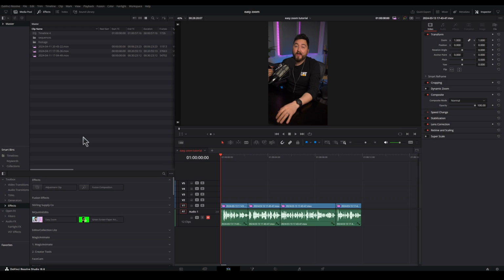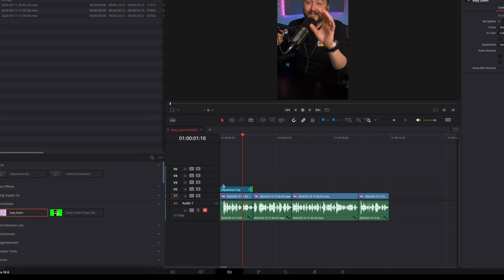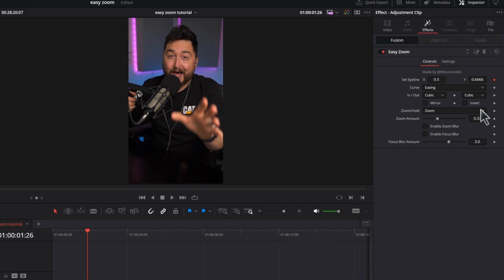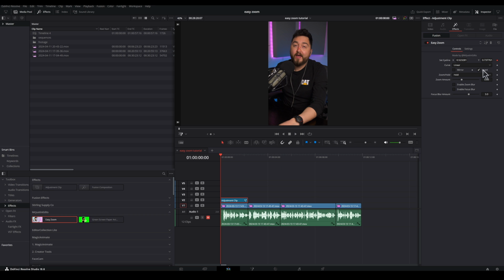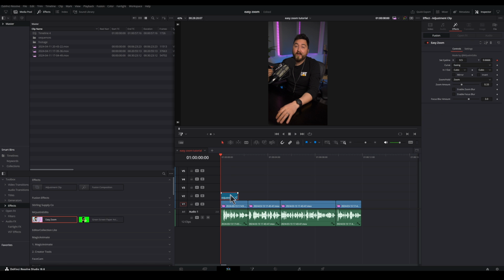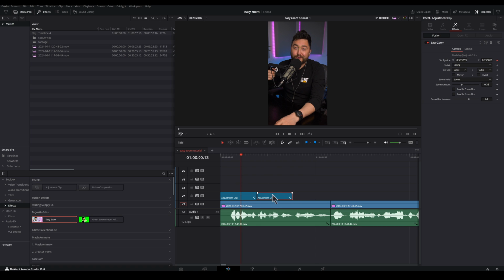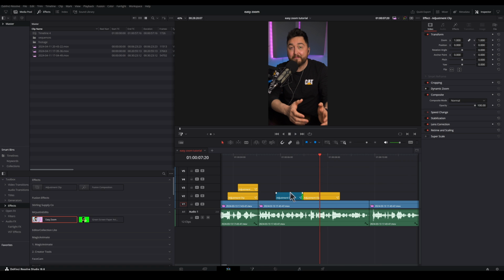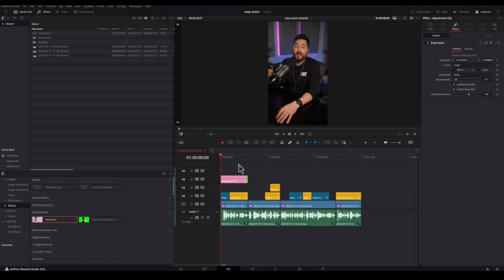THIS JUST BECAME THE FASTEST ZOOM WORKFLOW in Davinci Resolve - Easy Zoom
This is a walkthrough video for the Easy Zoom plugin. with a focus on applying the plugin to adjustment clips for greater control and faster overall workflow.
2 RULES FOR WORKING WITH ZOOMS ON ADJUSTMENT CLIPS:
1) Never adjust the start point of an adjustment clip.
2)Never drag one adjustment clip over another in a destructive way.
Personally, I find it absolutely worth it to be able to use an adjustment clip workflow like this. Especially editing talking head videos, I haven't found anything quite as fast as this!

Do you apply plugins to adjustment clips in your workflow?